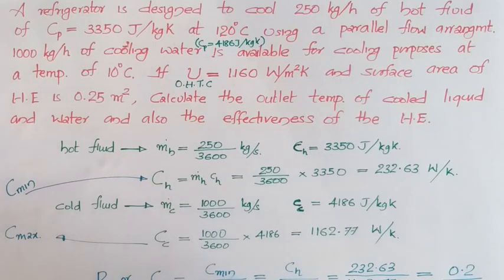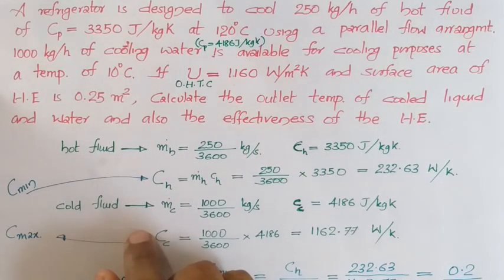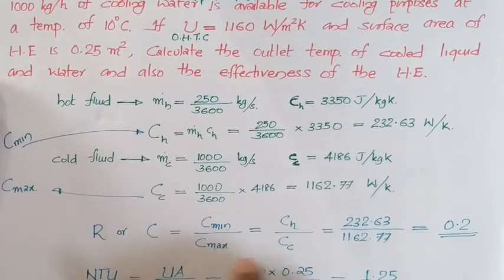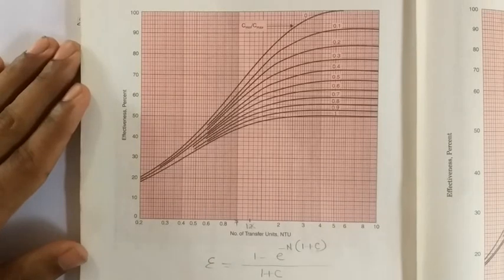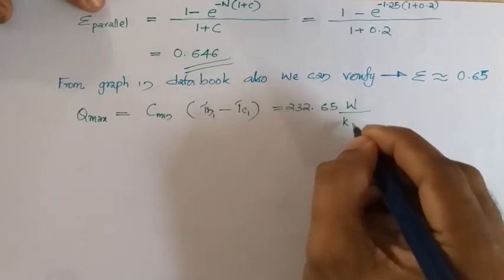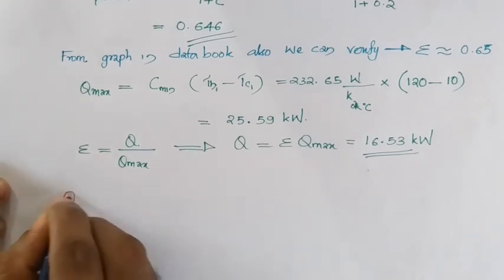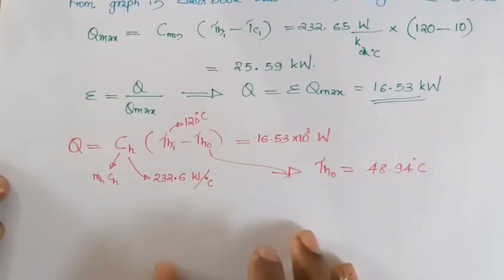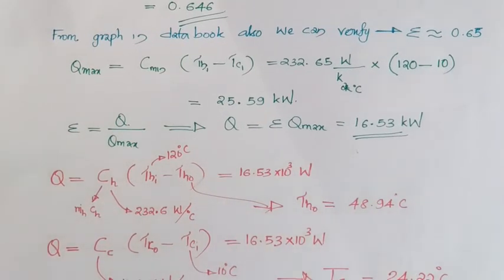Problem based on Effectiveness - NTU Method | Heat Exchangers | HMT | Mod 4 | KTU | S6 MECHANICAL